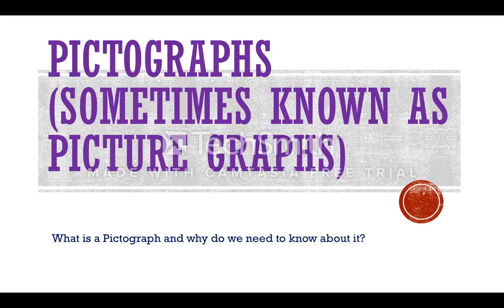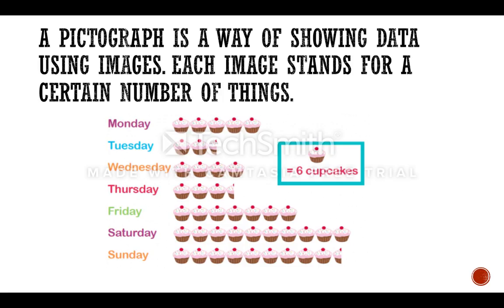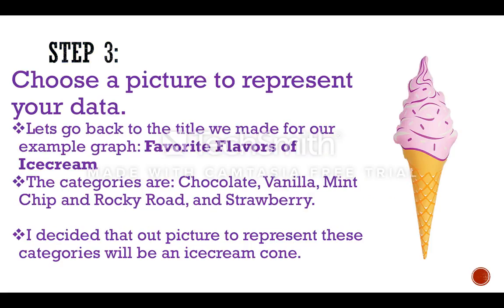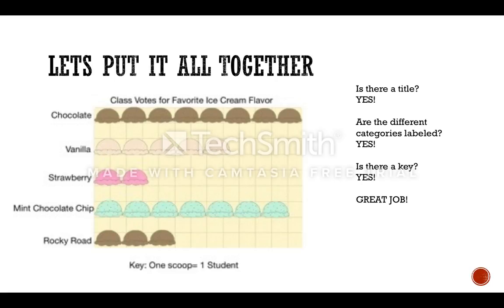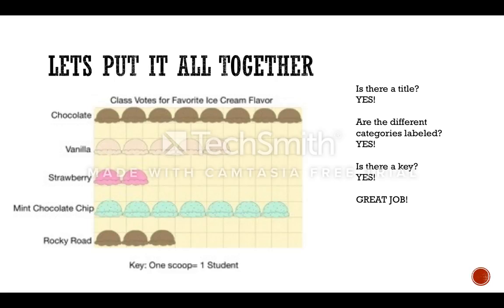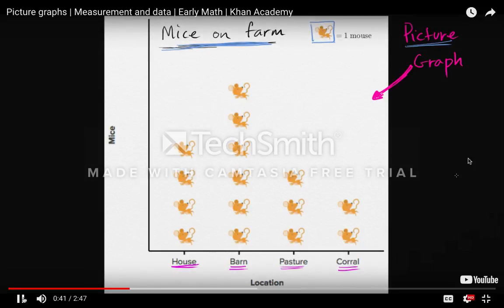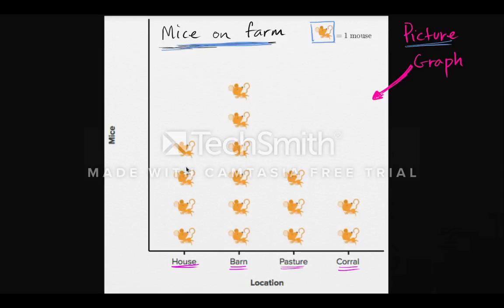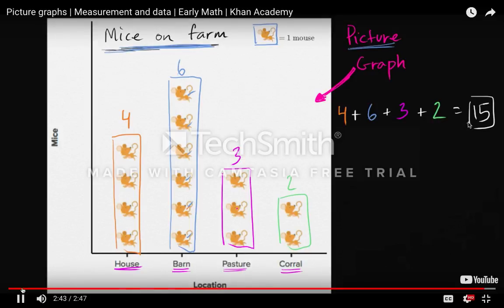PIctograph for 103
Table of Contents:

01:03 - PICTOGRAPHS (sometimes known as picture graphs)
01:25 - A pictograph is a way of showing data using images. Each image stands for a certain number of things.
02:04 - KEY WORDS:
02:37 - A pictograph is a way of showing data using images. Each image stands for a certain number of things.
02:46 - KEY WORDS:
02:47 - Steps to make a pictograph:
03:14 - Step 2:
03:44 - Step 3:
04:30 - Step 4:
04:52 - Lets put it all together